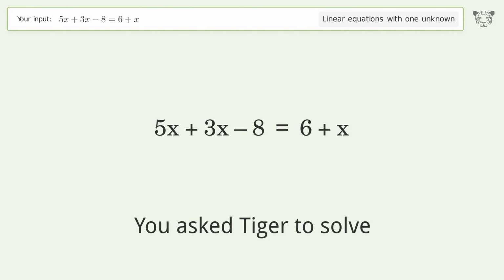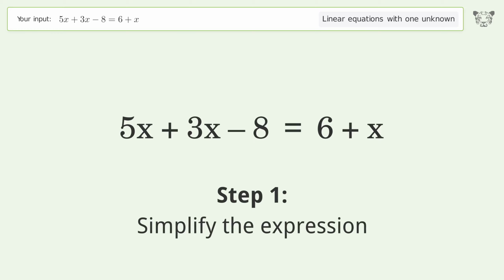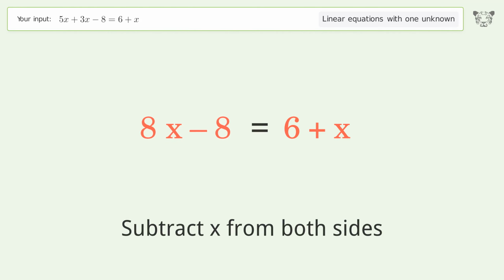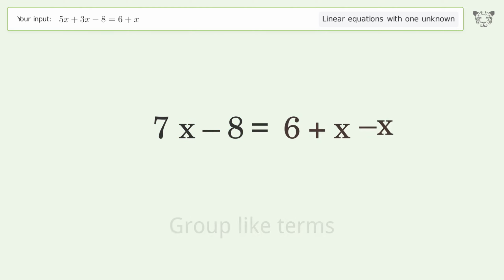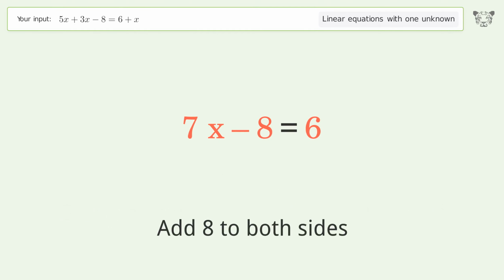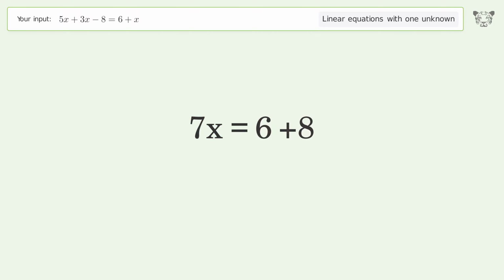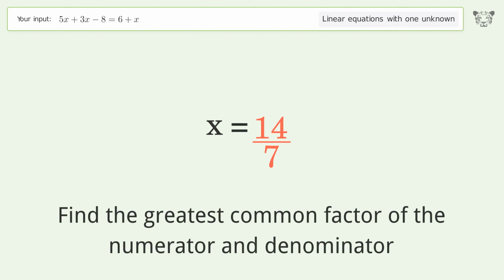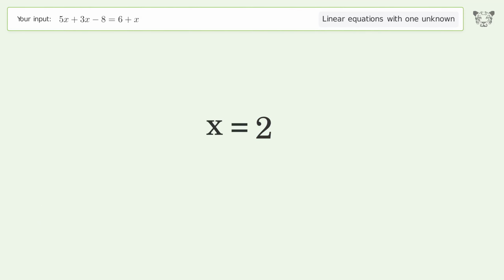Linear equation with one unknown: Solve 5x+3x-8=6+x step-by-step solution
Solving 5x+3x-8=6+x using the linear equation with one unknown solver

for a step-by-step and more tips and tricks for dealing with linear equations with one unknown.